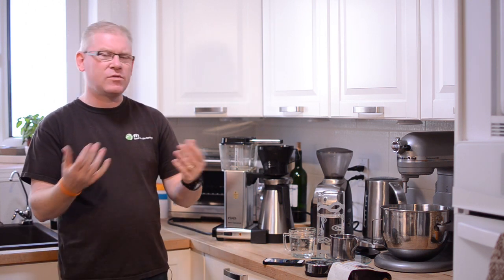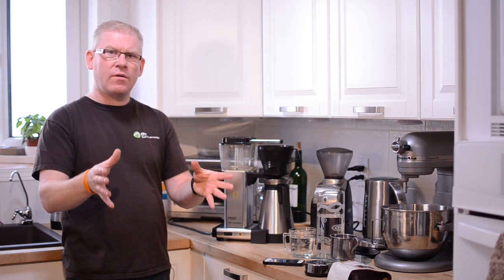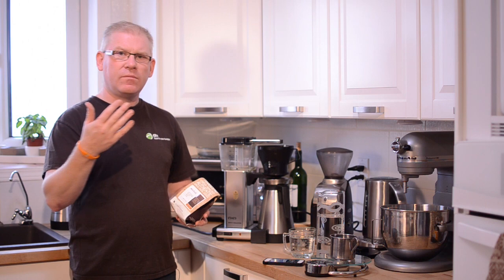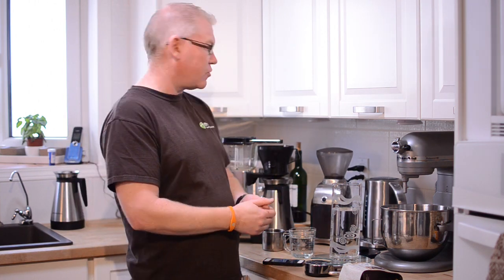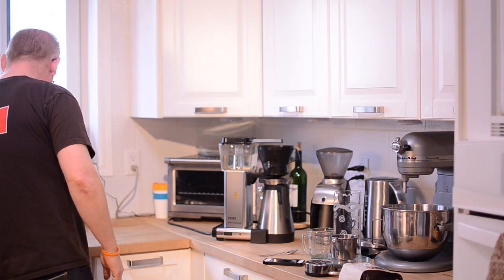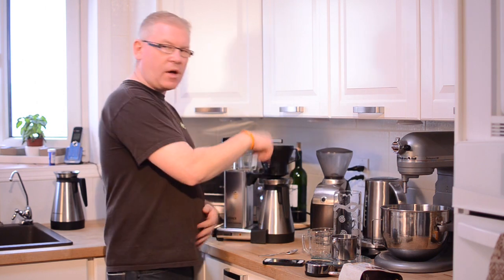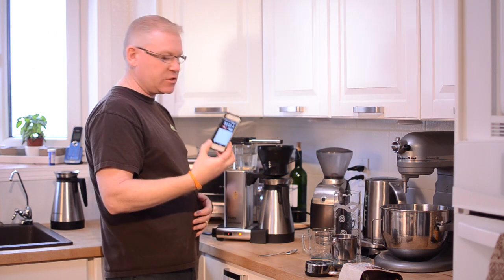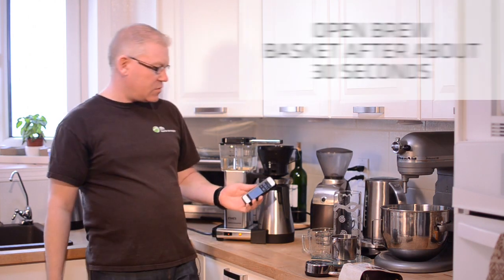Advanced Technivorm Moccamaster Brewing Techniques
Transcend Coffee founder Poul Mark shares advanced tips and tricks on how to brew the very best cup of coffee possible on perhaps the best home drip coffee brewer on the market, the Technivorm Moccamaster.